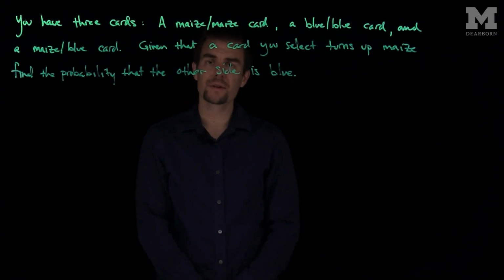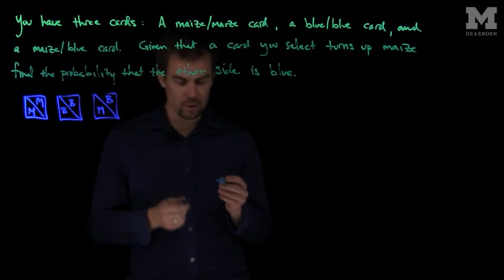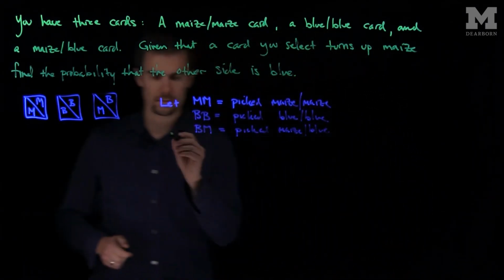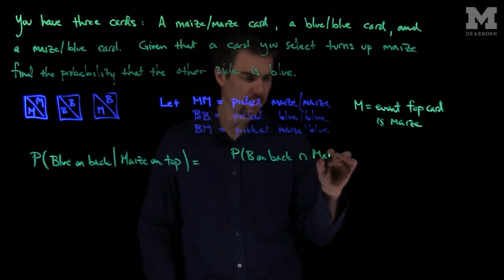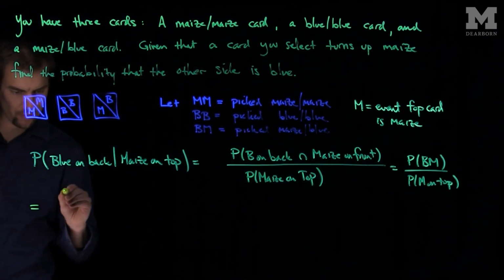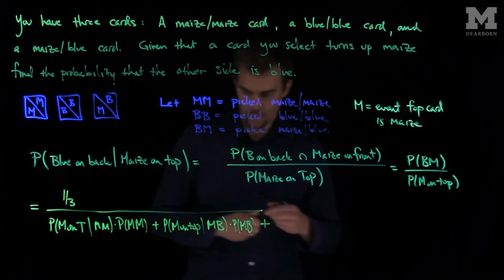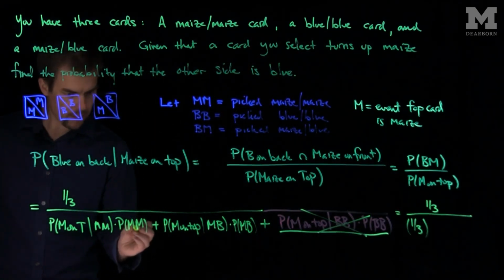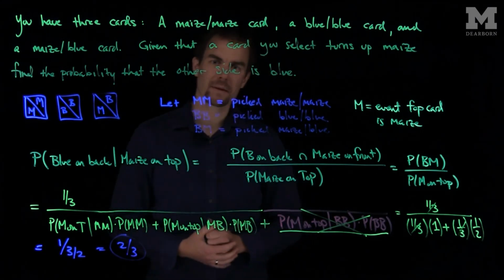Bayes Theorem and the Law of Total Probability: Example 2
We give an example of computing conditional probabilities using Bayes Theorem and the Law of Total Probability. This is our second of three examples.